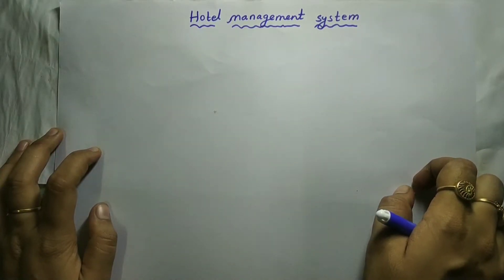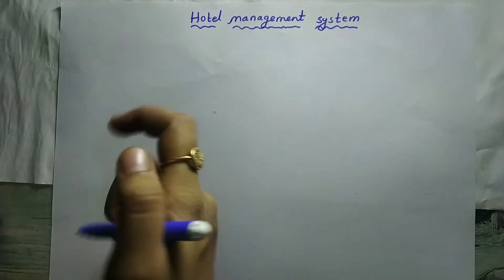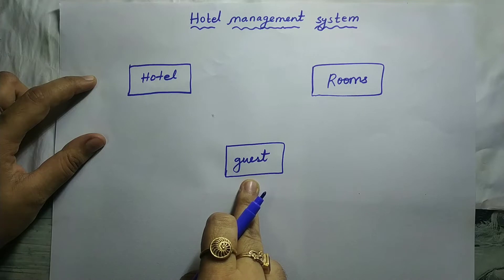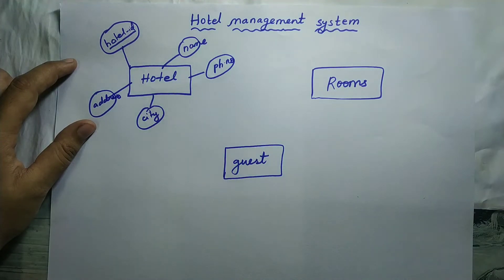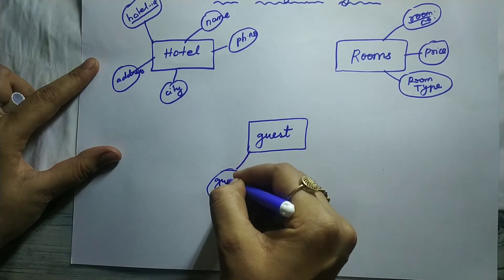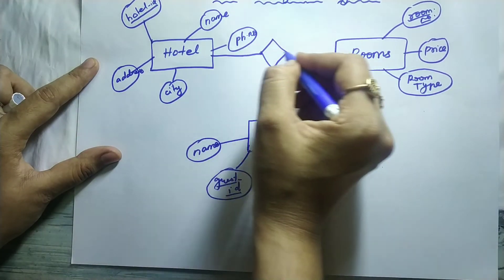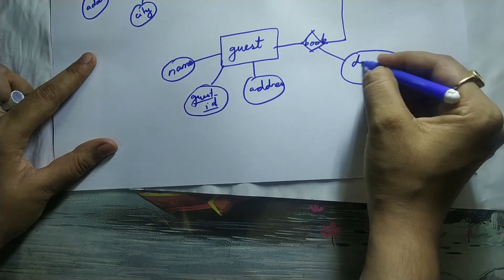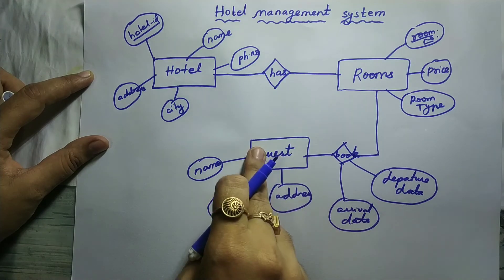How to draw ER diagram for hotel management system?